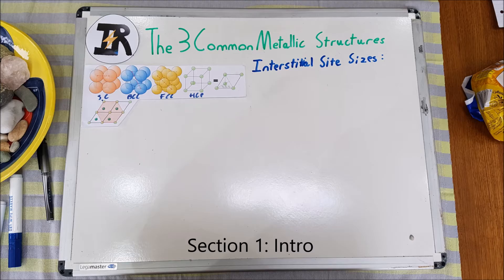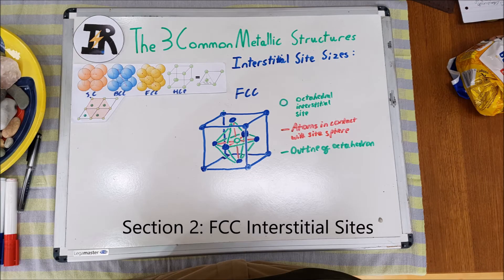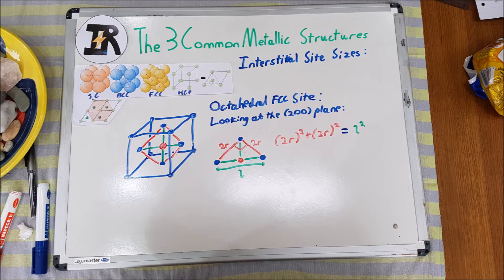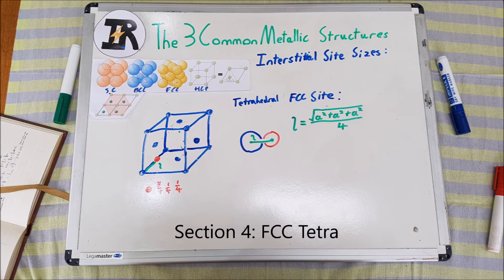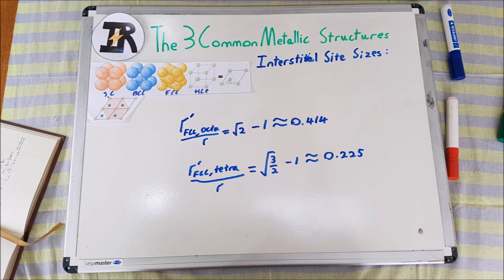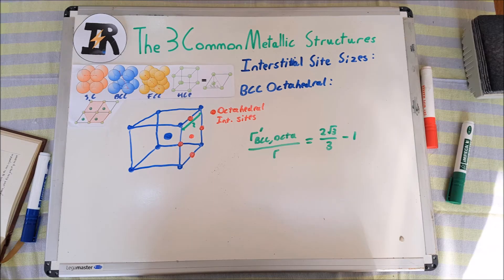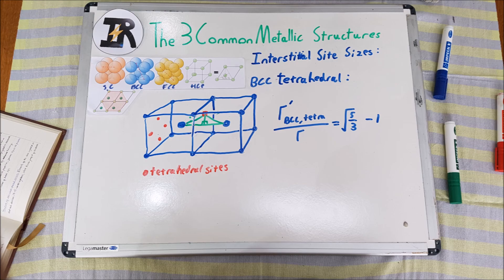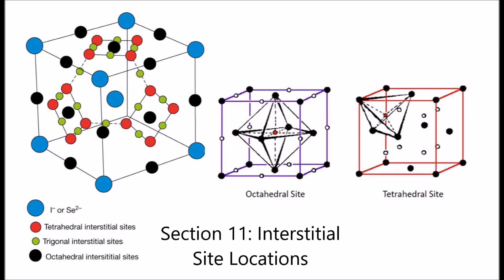Interstitial Site Sizes of FCC & BCC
Time links to different sections of this video are further down in the description.

This video is the second part in The 3 Common Metallic Structure series.
Here we find out the maximum sizes of atoms that can fit into the various interstitial sites of these two, all without inducing a strain on the surrounding matrix.

Here are time-links to the various points in this video:
Section 1: Intro - 0:03
Section 2: FCC Interstitial Sites - 1:00
Section 3: FCC Octa - 1:47
Section 4: FCC Tetra - 2:52
Section 5: FCC Site Comparisons - 3:48
Section 6: BCC Interstitials - 3:56
Section 7: BCC Octa - 4:15
Section 8: BCC Tetra - 5:00
Section 9: Site Comparisons - 5:59
Section 10: Implications - 6:15
Section 11: Interstitial Site Locations - 6:42